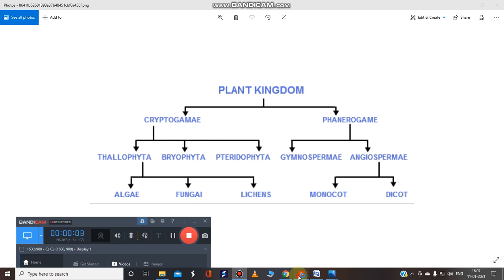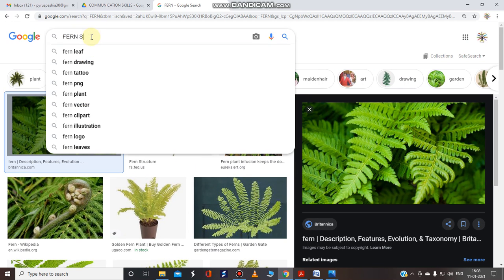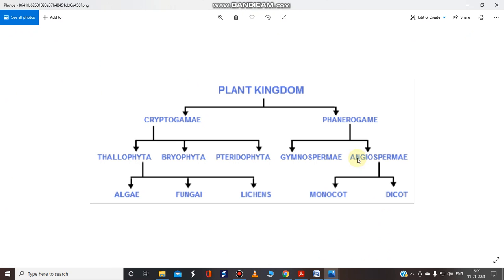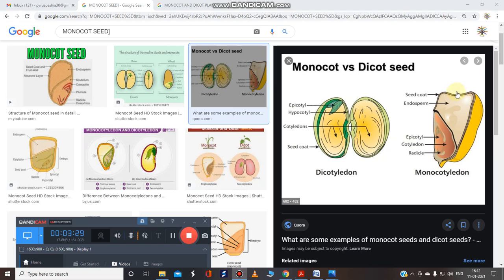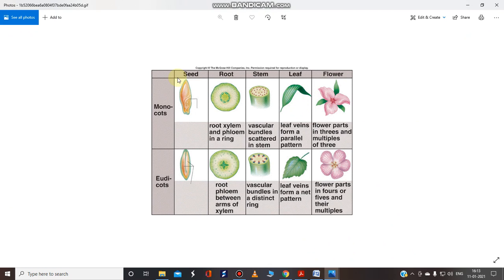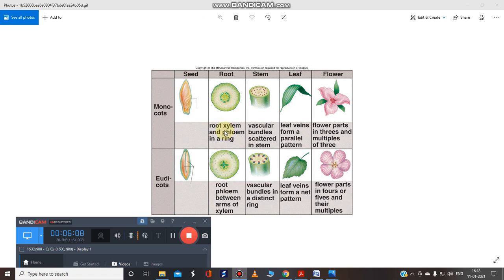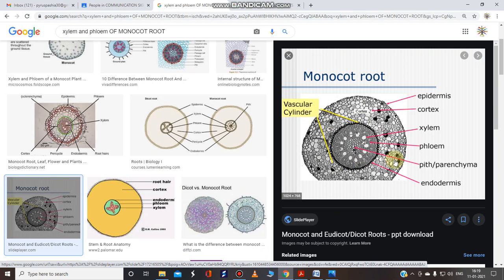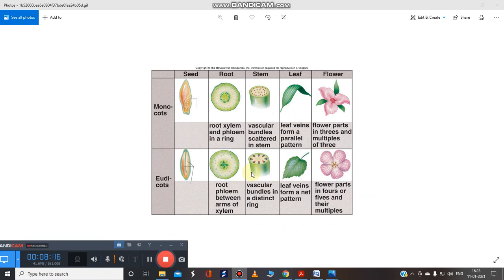MONOCOT AND DICOT-overview